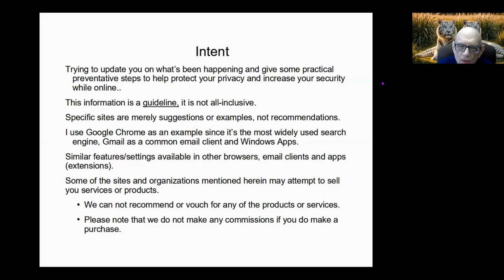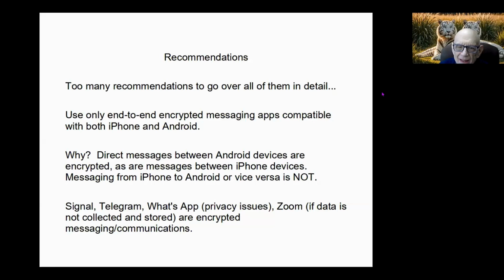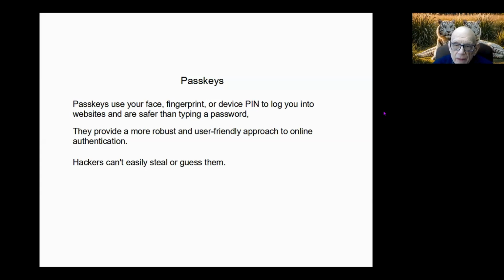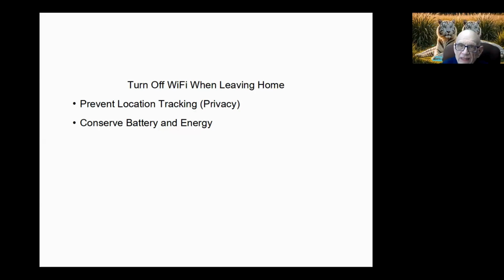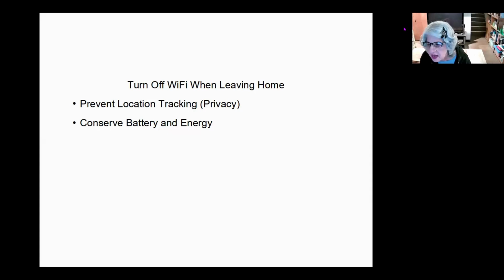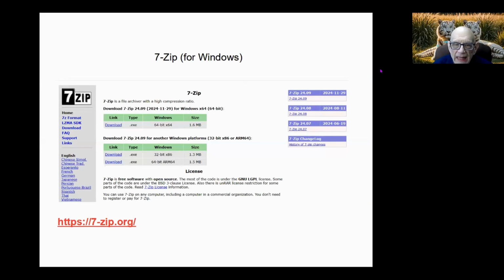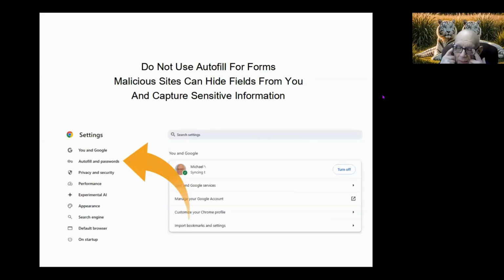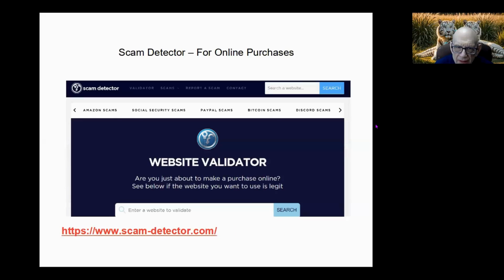Staying Safe Online | Elderwerks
Elderwerks Educational Services is a not-for-profit 501(c)3 organization offering complimentary senior living coordination, advocacy, and education to older adults, seniors, caregivers, and their families. Our complimentary information, referrals, and guidance includes senior housing, care, support services, benefits, and more. We act as "senior guidance advisors" so that you can age in place well or transition to a new lifestyle. Some other services Elderwerks offers:
- Education on aging topics
- Advocacy for seniors
- Information and referrals for assisted living, memory care, independent living, skilled nursing facilities, rehab, CCRC's, and group homes.
- Continuing education for professionals including nurses, social workers, nursing home administrators, and professional counselors.
- Annual Aging Better Expo
- Annual Latino Senior Expo
- Annual Dementia Conference
- Elderwerks Senior Resource Directory is 360+ pages and free at our office in Palatine.
Should you, your loved one, or someone you know have aging questions or need personal help navigating senior housing, please contact Elderwerks first at